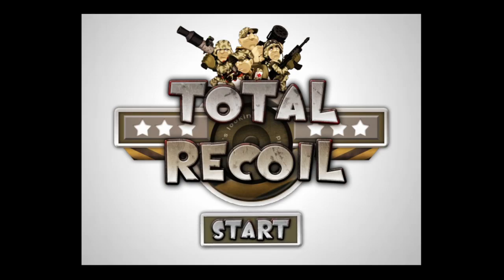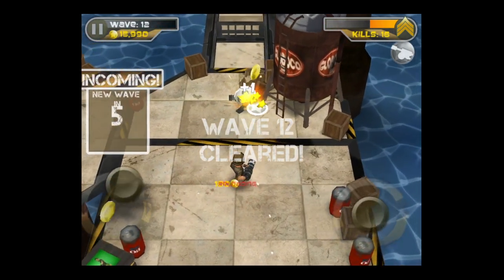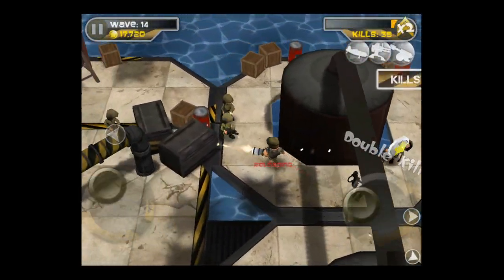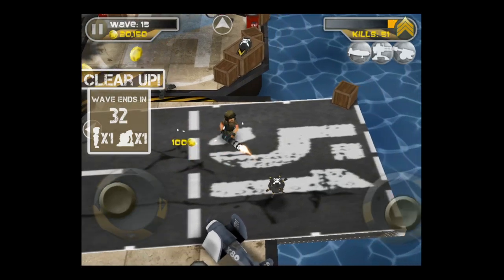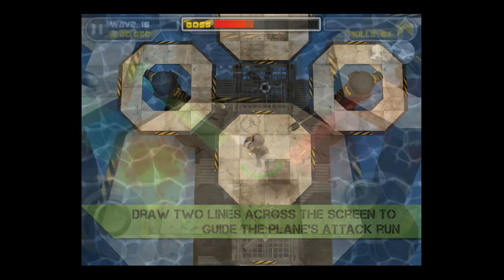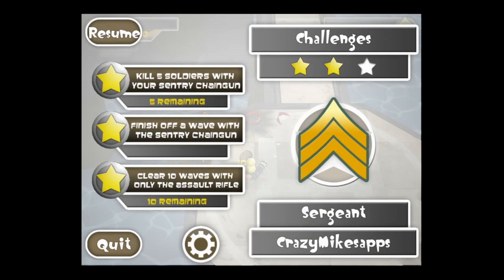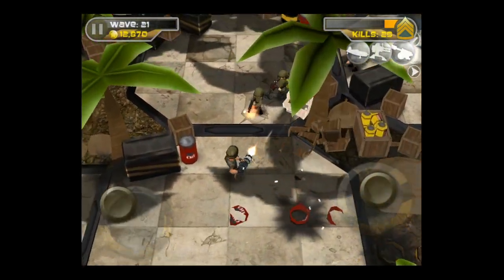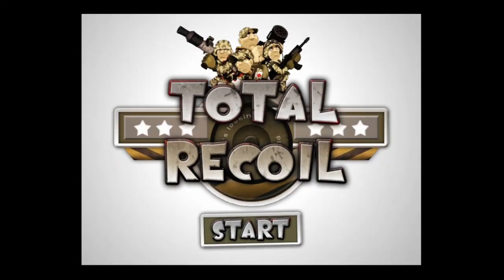Total Recoil iPad App Video Review (Pre-Release) - CrazyMikesapps iPad Apps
Total Recoil iPad App Details
Title: Total Recoil
Price:  ?
Size:  ?
Category: Games
Developer: Eiconic Games
Store: iTunes App Store

Total Recoil iPad App Developers Description